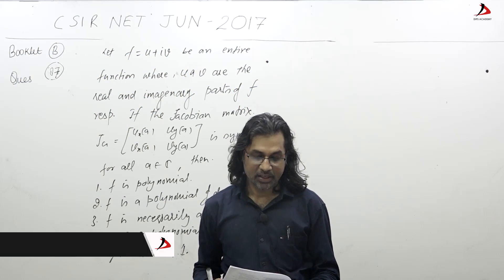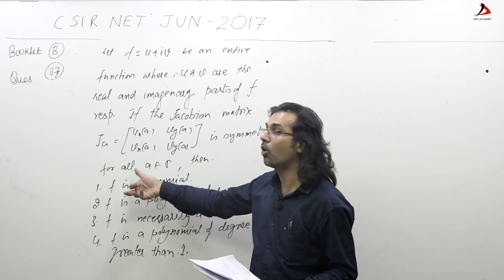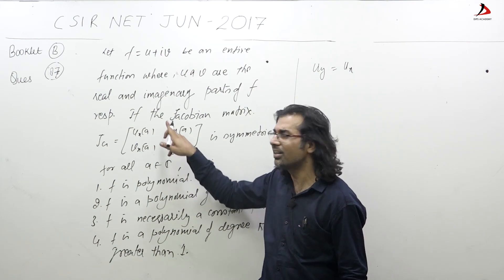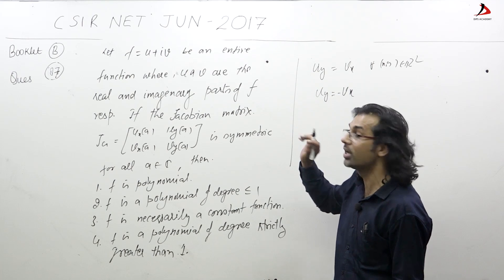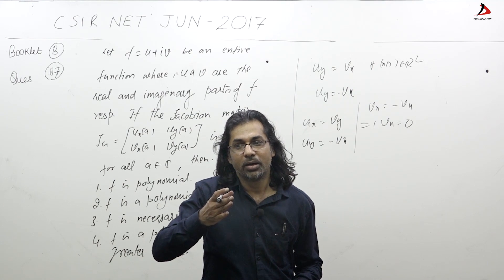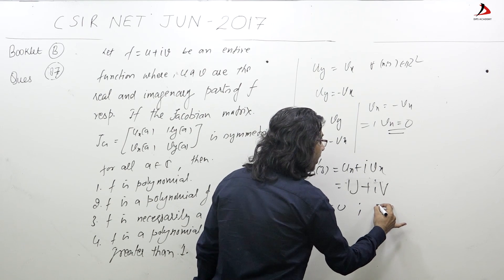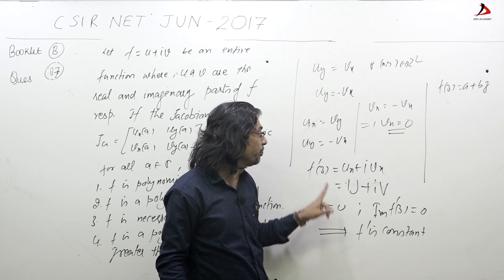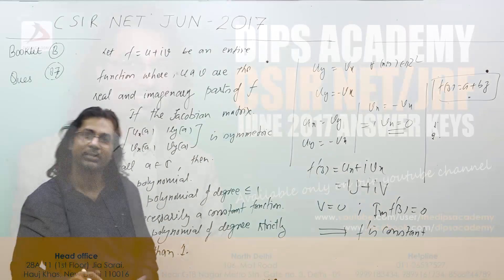CSIR NET June 2017 Answer key Booklet B Que No.87 by Dubey Sir (Dips Academy)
CSIR NET June 2017 Answer key Detailed explanation of Question No.87 from Booklet Code B. For Complete answer key